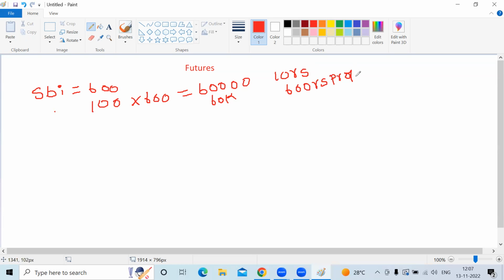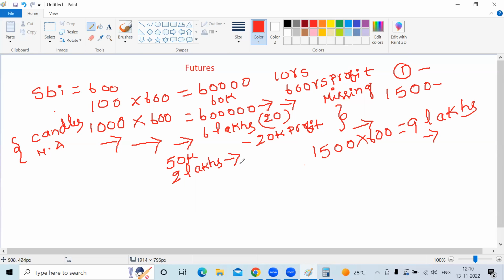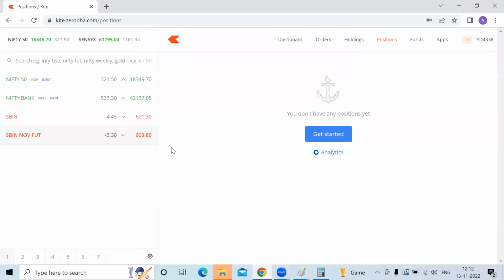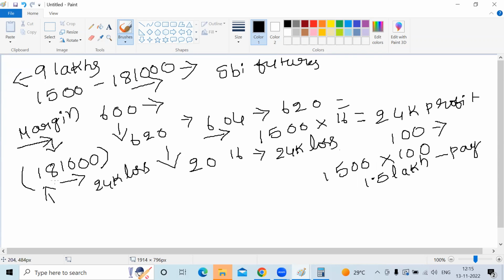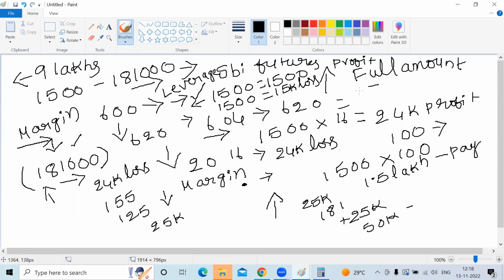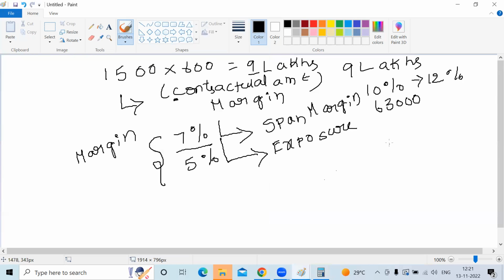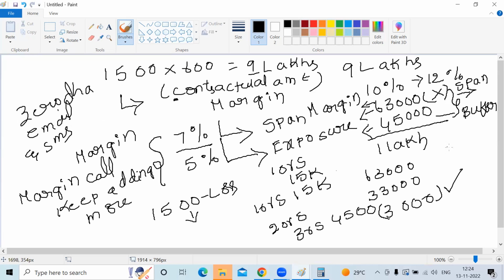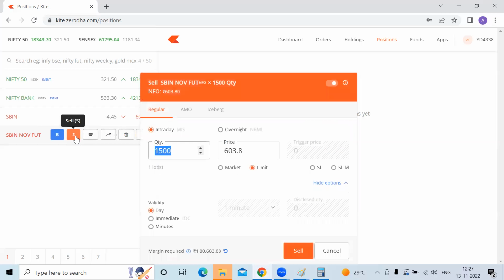Futures Trading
In this video I have explained how to trade futures. How to buy futures and how to sell futures. Also explained about Initial margin,span margin and exposure margin